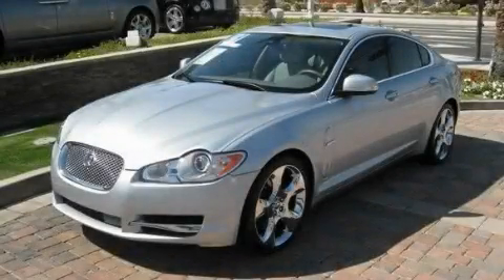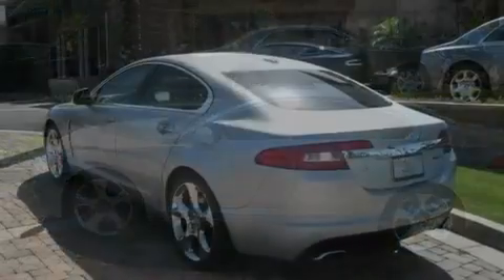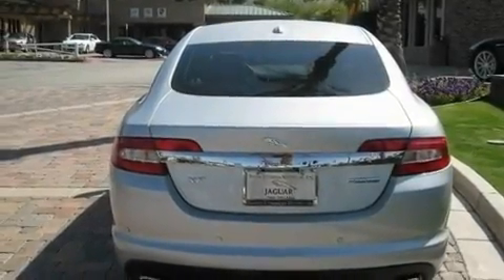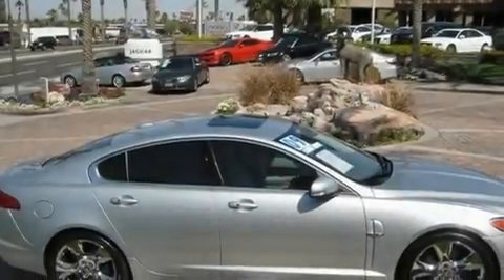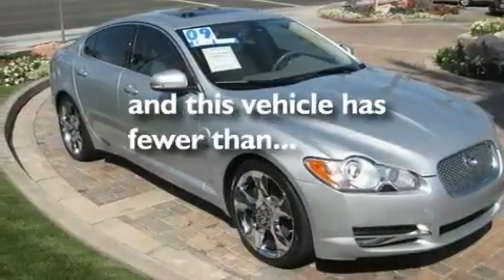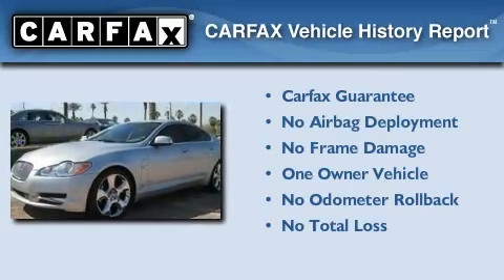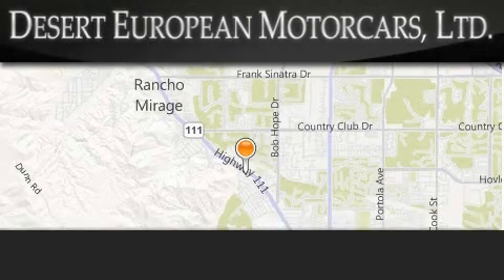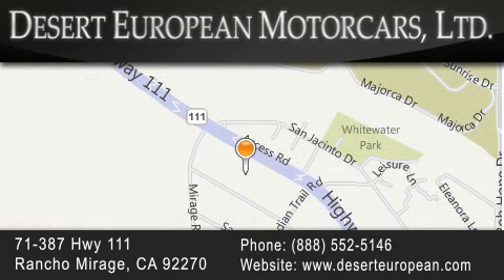2009 Jaguar XF Rancho Mirage CA 92270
We are proud to present this 2009 Jaguar XF .

 Year : 2009
 Make : Jaguar
 Model : XF
 Engine : 4.2L DOHC 32-valve supercharged & intercooled V8 engine
 Trans . : Automatic
 Exterior : Silver
 Miles : 27,682
 Interior : Gray
 Stock : X2304